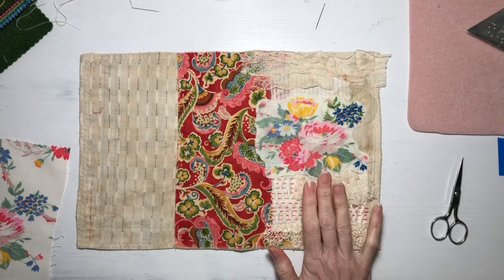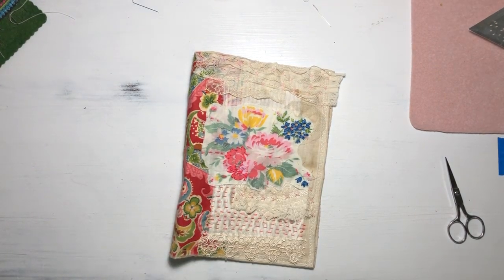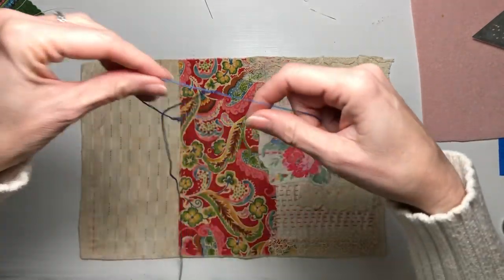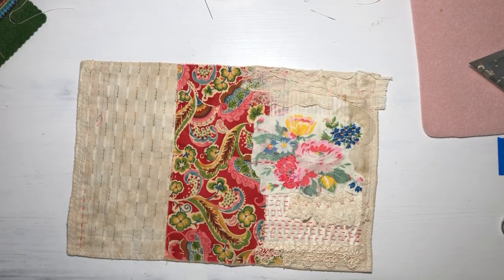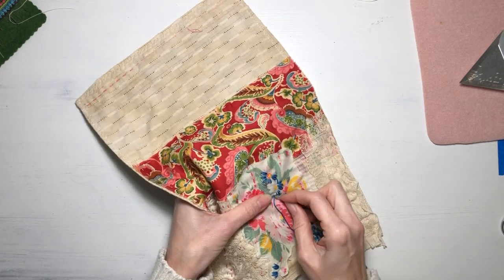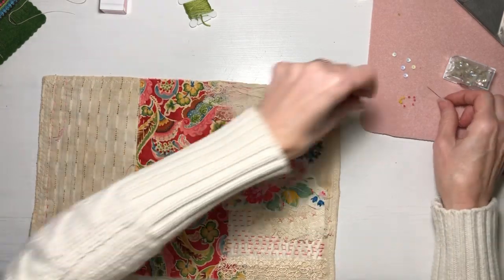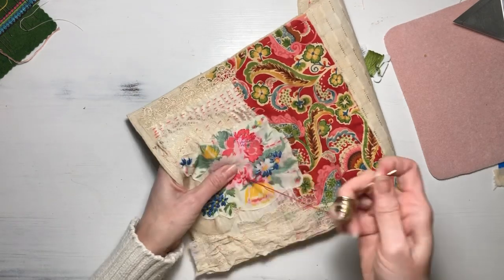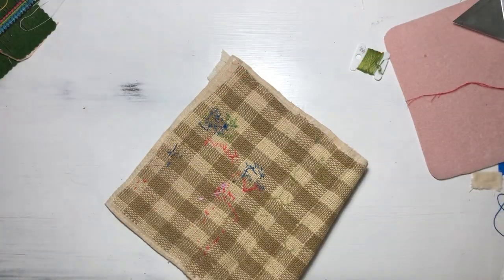Stitching a new journal cover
Sharing the inspiration and process for another fabric journal cover.